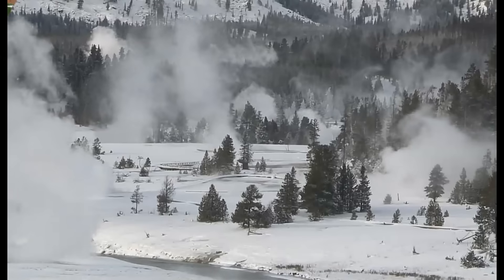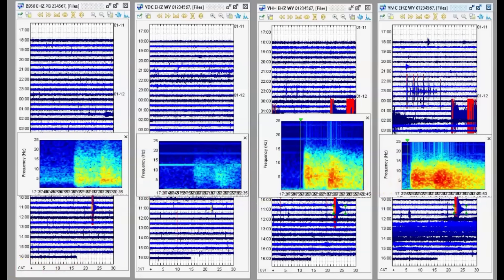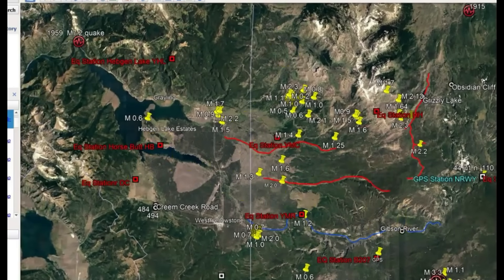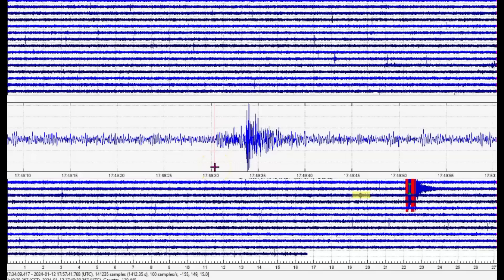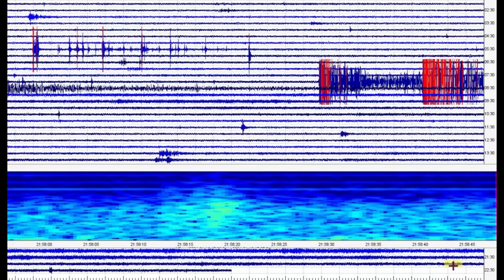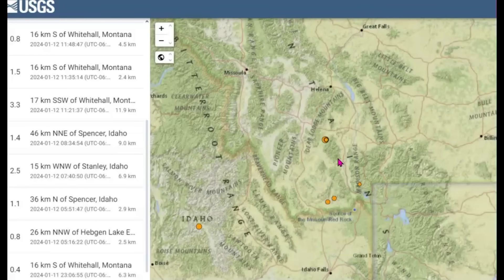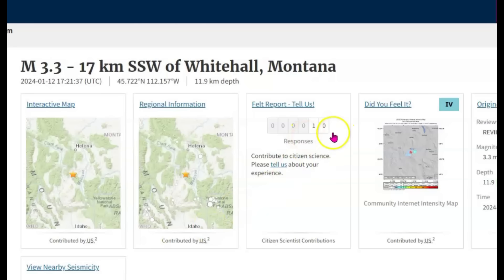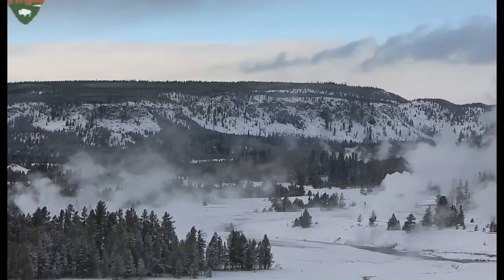💥 Wow, Yellowstone M 3.6 Earthquake, Trans-Challis fault system